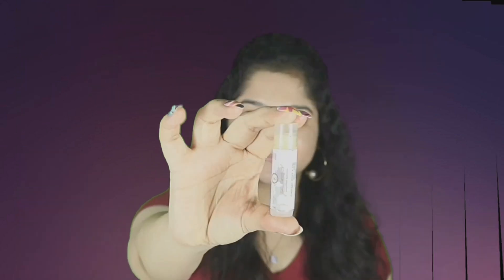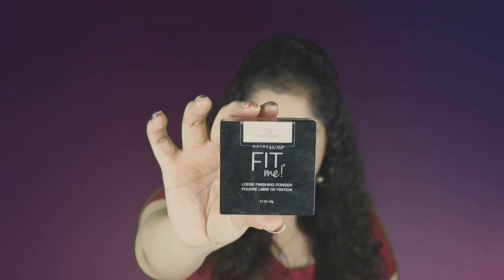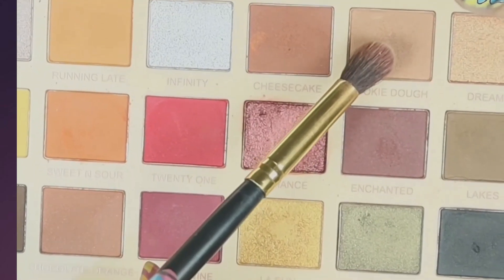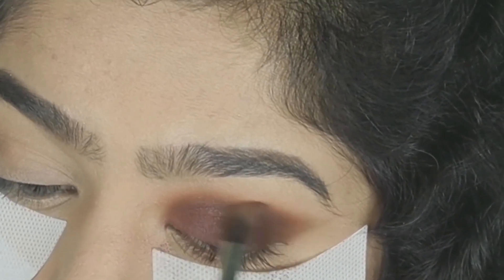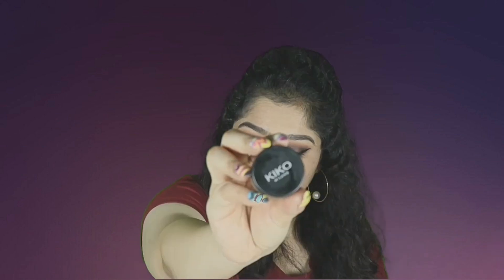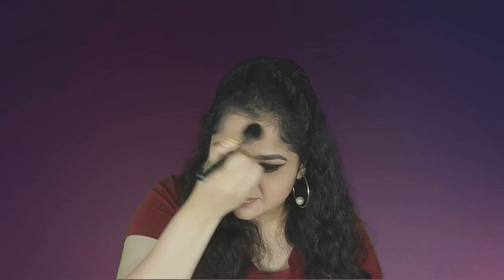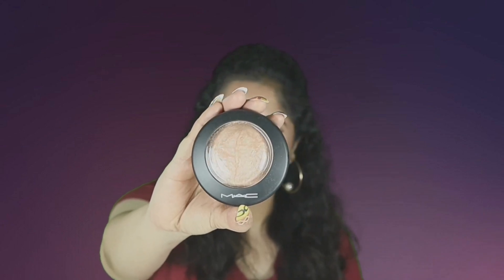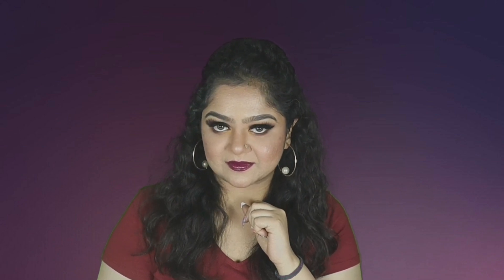Plum makeup look tutorial || Fall make up look || Step by step beginner's friendly makeup tutorial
PRODUCTS USED:
1. Lip balm    :   Juicy chemistry ( damask rose)
2. Primer       :  Smashbox primer water
3. Foundation:  Milani( medium beige)
4. Concealer   :  Maybelline age rewind( medium)
5. Loose powder:  Maybelline fit me ( light)
6.Eyebrow:  Anastasia beverly hills dip brow pomade( dark brown)
7. Eyeshadow palette : Revolution soph palette( extra spice)
8. Contour: Anastasia beverly hills( light to medium)
9. Blush: flower beauty( sweet pea)
10. Highlighter: MAC  ( soft and gentle)
11. Eyeliner:  kiko milano
12. Falsies : Pac mink
13. Lipstick: Nykaa ( mischievous plum)